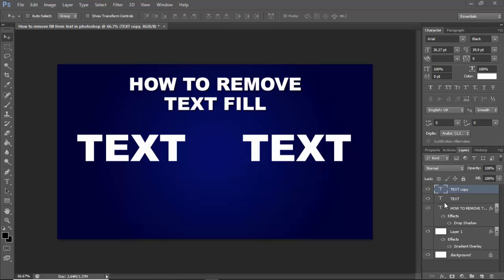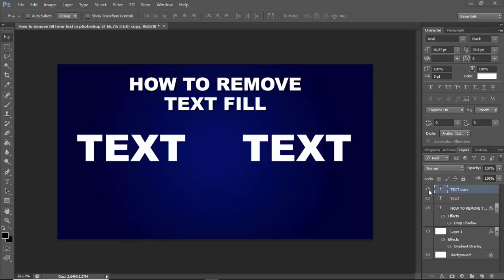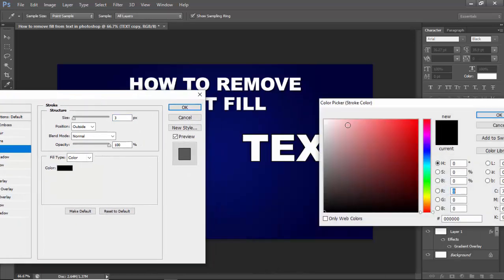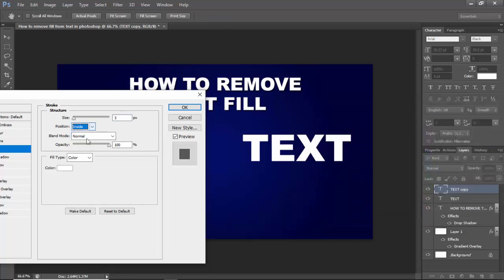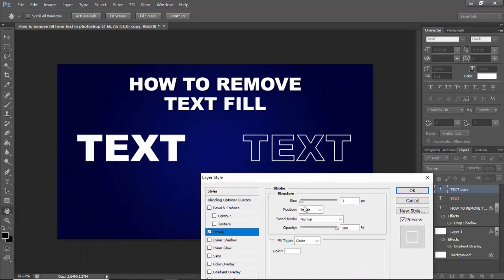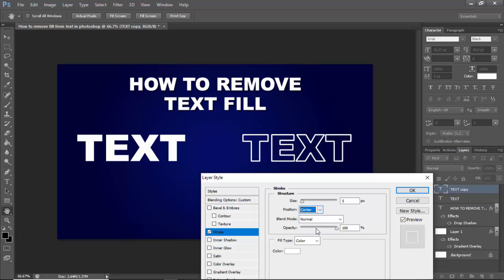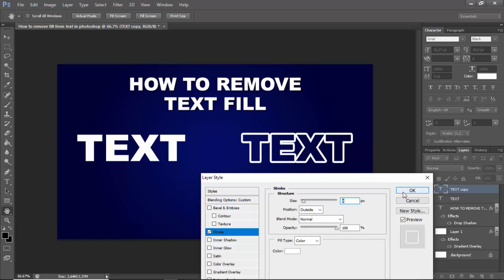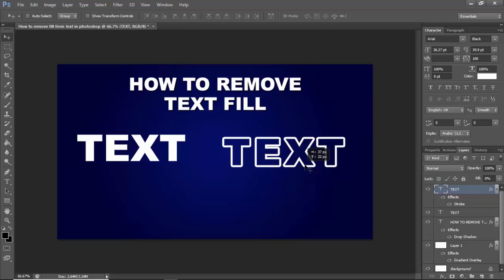How to remove fill from text in photoshop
In this video : How to remove fill from text in photoshop